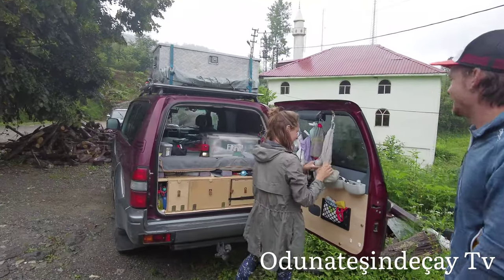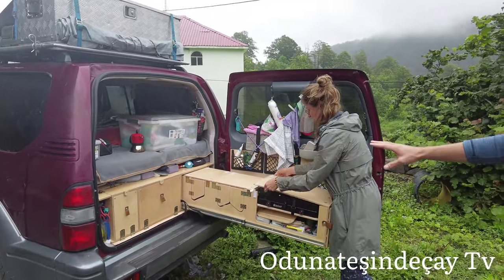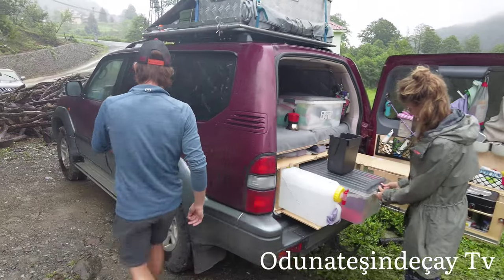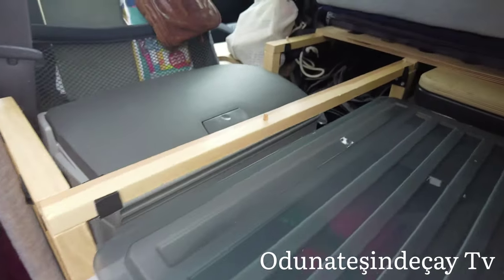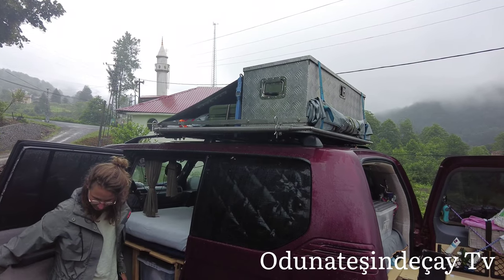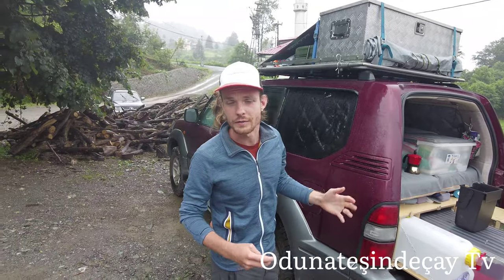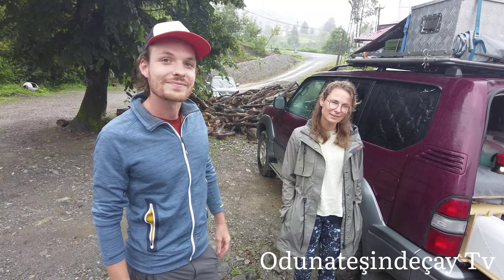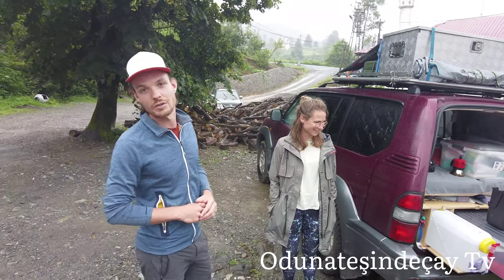How We Travel with Toyota Land Cruiser 90 series Camper Van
Toyota Land Cruiser 90 series nasıl karavana dönüşdüğünü iligi röpörtaj videosu